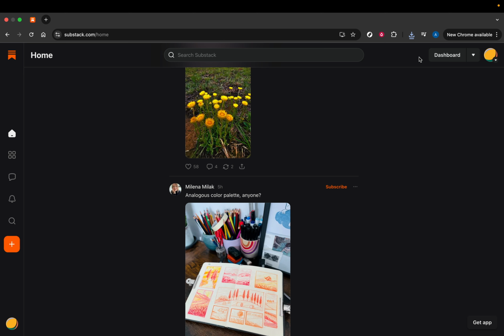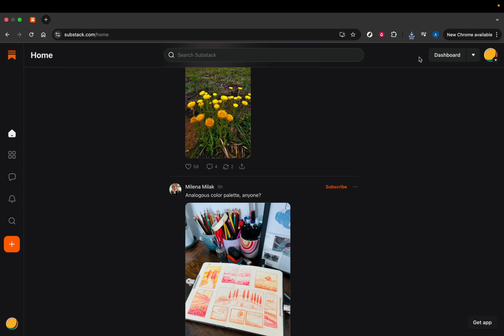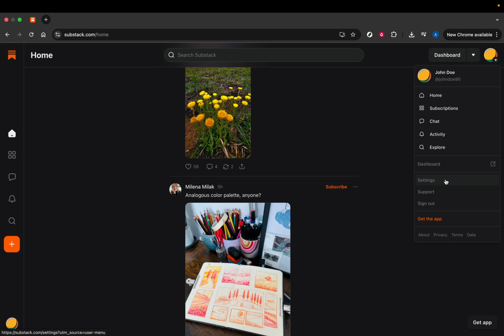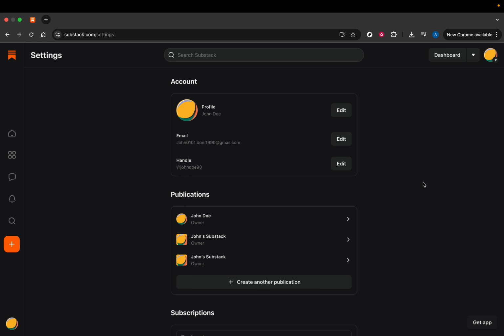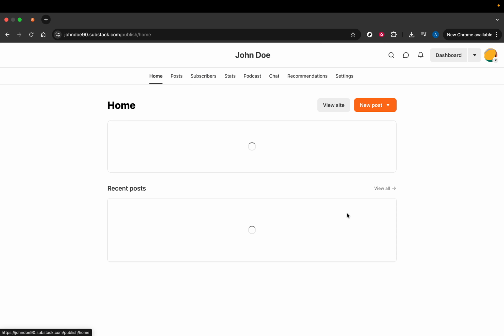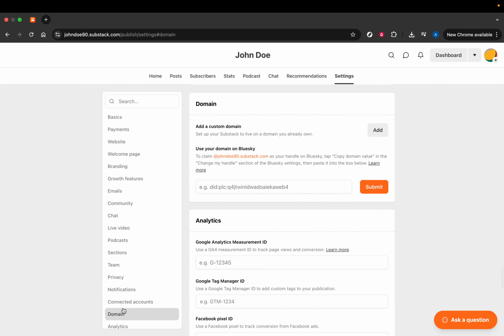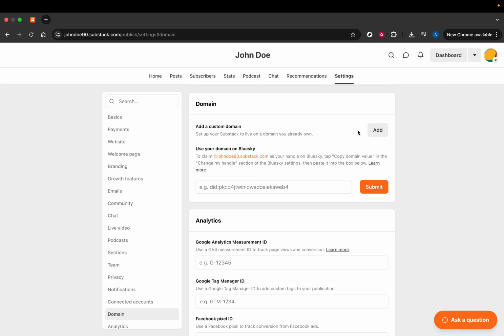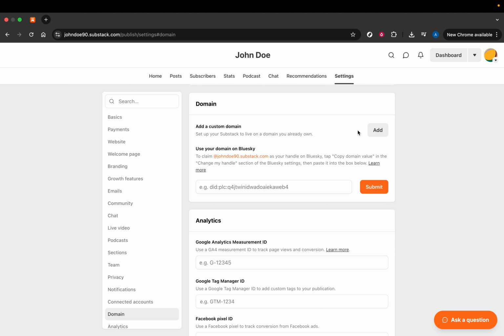how to add a custom domain with substack quick tutorial [2025 Easy Guide]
In today's video we cover how to add a custom domain with substack, how to use substack as a writer, how to write on substack, how to write on substack app, how to create a substack account, how to use substack to make money, how to start a newsletter on substack, how to create a substack publication, how to make money writing on substack, how to connect domain to ghost site godaddy, how to import emails in substack, how to use substack for email marketing